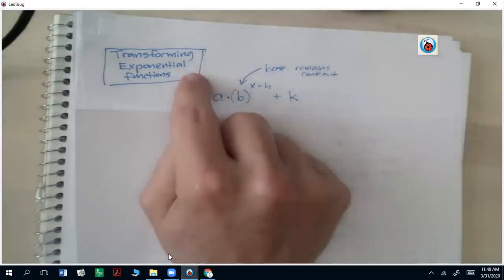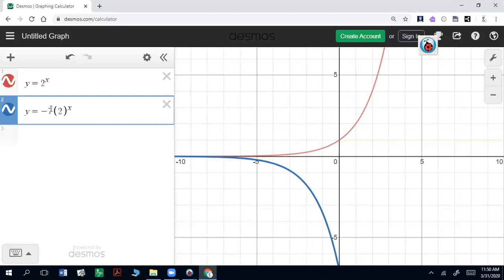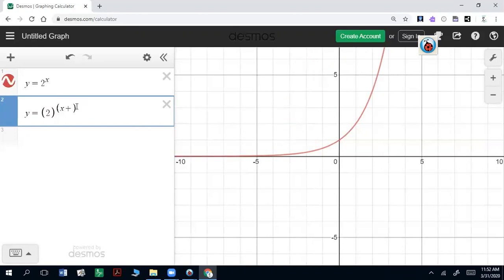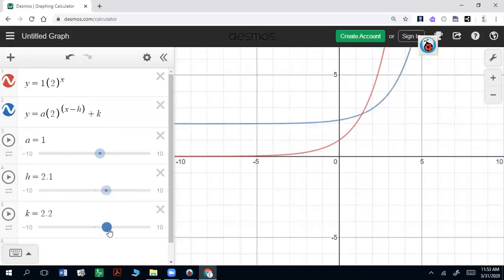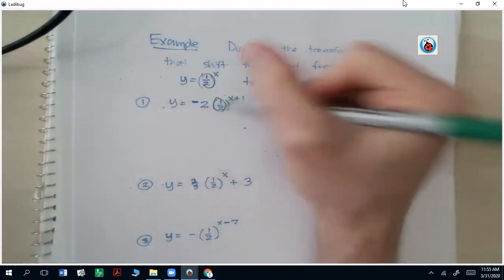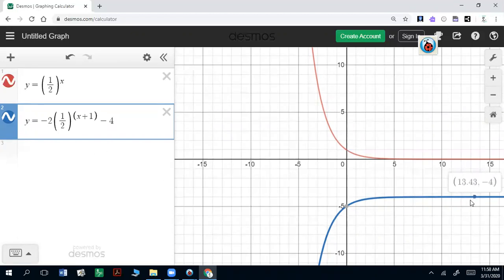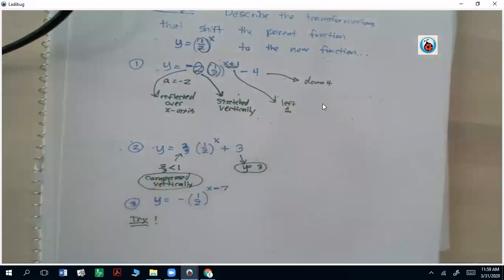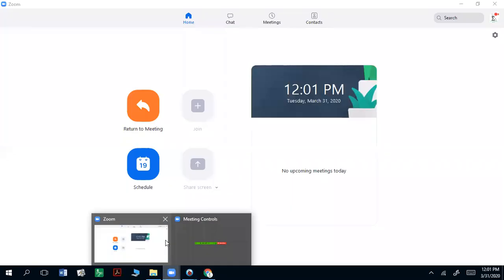Math 3 - Unit 5 - Day 1 - Example 2 - Transformations of Exponential Graphs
Transformations of functions in the coordinate plane